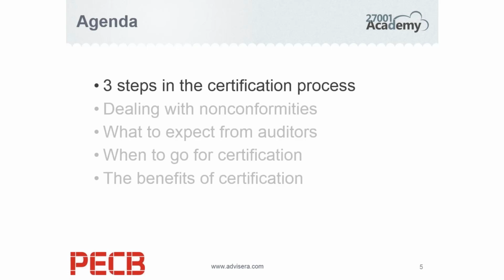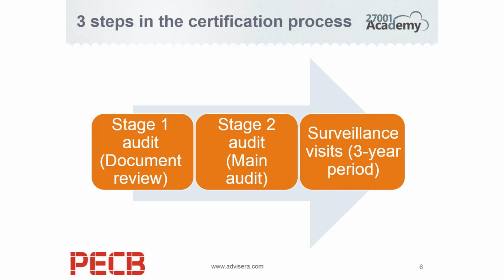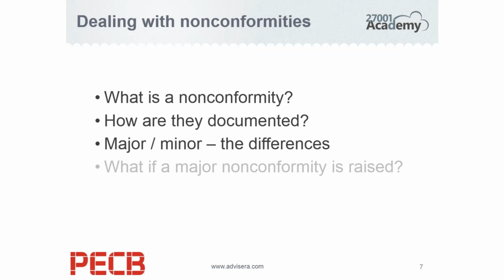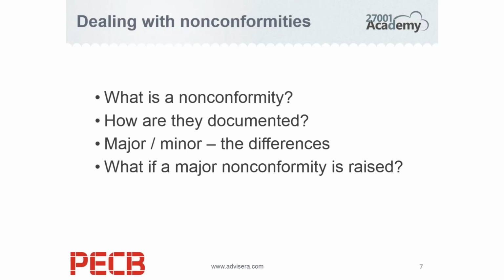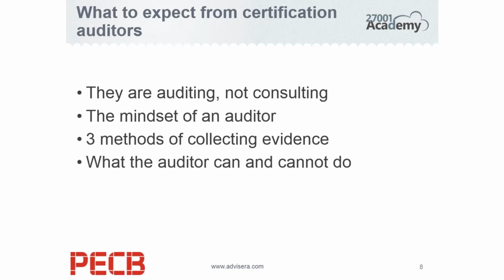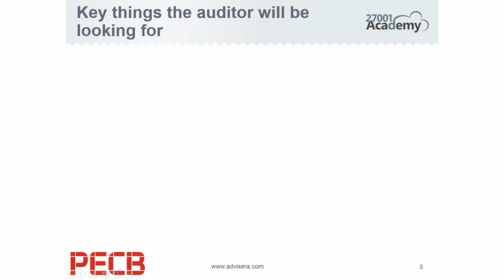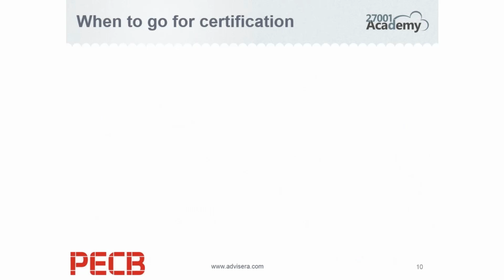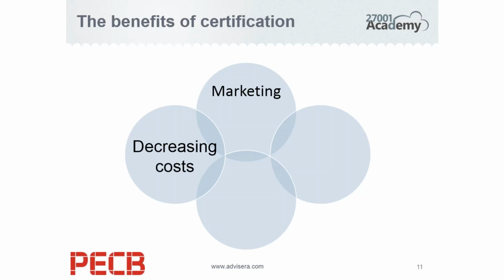Key steps in ISO 27001 Management System Certification process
The purpose of this topic is to exemplify the main steps involved in the certification of a management system with ISO 27001, the considerations when scoping and the benefits of an iterative approach.

Main points that have been covered are:
• 3 main steps the certification auditors do – documentation review, main audit, and surveillance audits
• Key things the certification auditor will be looking for – documentation, evidence in three forms
• What is it that an auditor can and cannot do?

Presenter:
Our presenter for this webinar is Mr. Dejan Kosutic who is the main ISO 27001 expert Advisera. He has extensive working experience both as a tutor and as a consultant – he is an Approved Tutor for ISMS Lead Auditor courses, and delivers various ISO 27001 in-person courses throughout Europe as well as online courses via webinars. In his consulting career, he works with clients from the financial sector, government, and small and medium-sized business including IT companies.

Organizer: Ardian Berisha